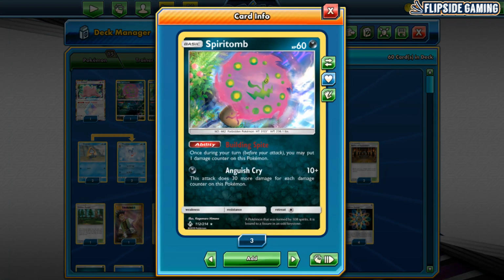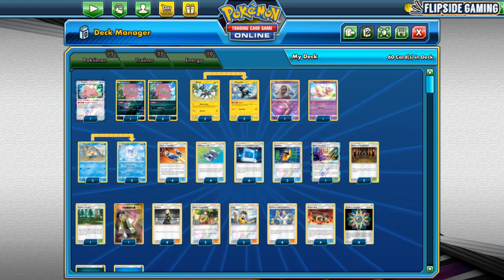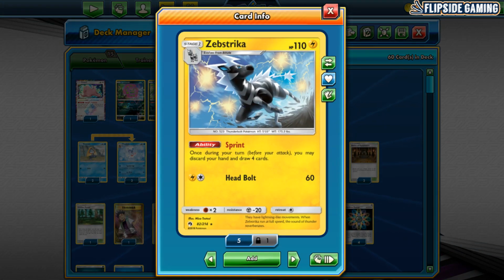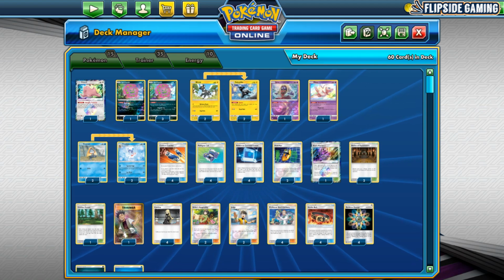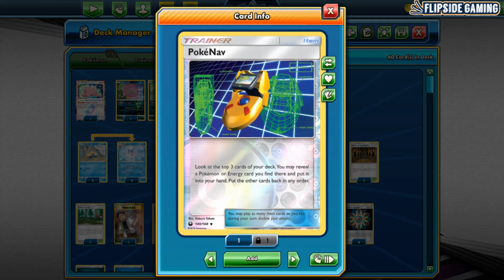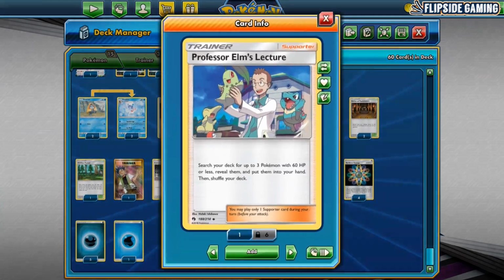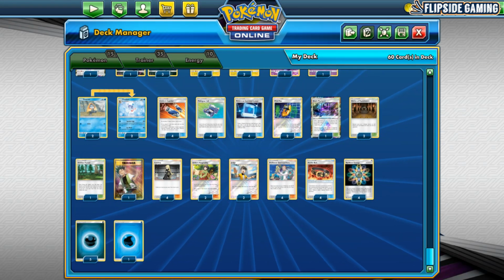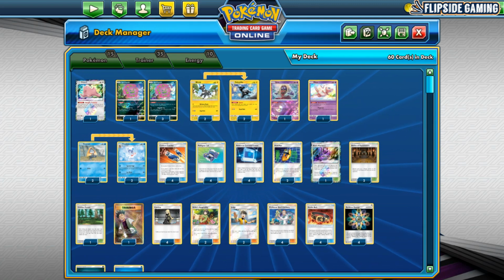Is There Hope For Non-GX Decks? - Spiritomb Deck Profile | Pokemon TCG Online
Software:

Editing Software: Hitfilm Express, Mixpad by NHC

#Pokémon - 15

* 1 Ditto {*} LOT 154
* 4 Spiritomb UNB 112
* 2 Blitzle TEU 44
* 2 Zebstrika LOT 82
* 1 Jynx UNM 76
* 1 Mew UNB 76
* 2 Snorunt UNM 37
* 2 Froslass UNM 38

* 4 Professor Elm’s Lecture LOT 188
* 1 Viridian Forest TEU 156
* 4 Hustle Belt CES 134
* 4 Pokémon Communication TEU 152
* 2 PokéNav CES 140
* 1 Brock's Grit EVO 107
* 4 Cynthia UPR 119
* 1 Black Market {*} TEU 134
* 4 Pokégear 3.0 UNB 182
* 2 Judge FLI 108
* 4 Custom Catcher LOT 171
* 2 Shrine of Punishment CES 143
* 2 Erika's Hospitality TEU 140

#Energy - 10

* 1 Water Energy SMEnergy 12
* 5 Darkness Energy SMEnergy 16
* 4 Rainbow Energy CES 151